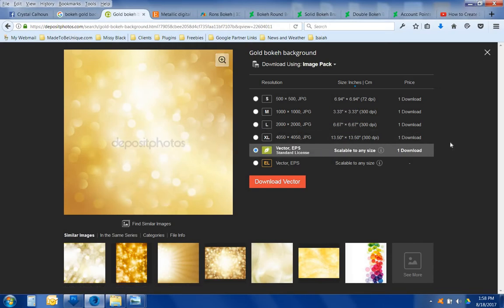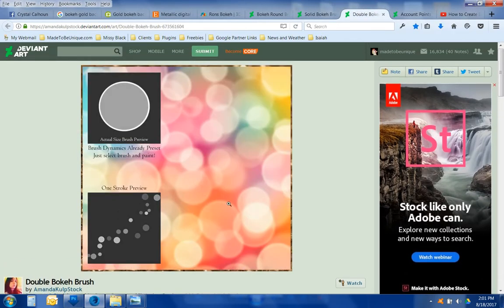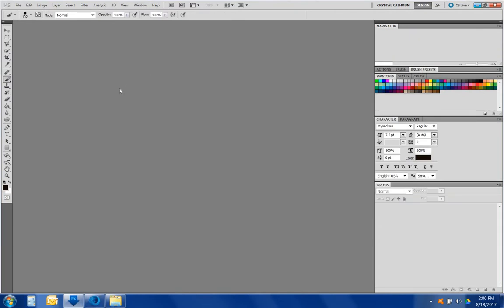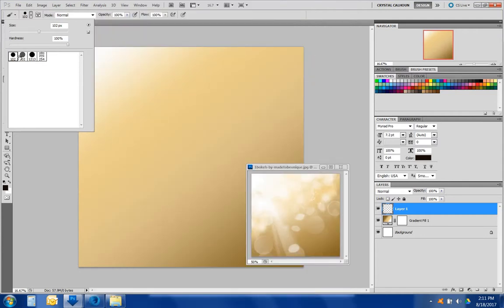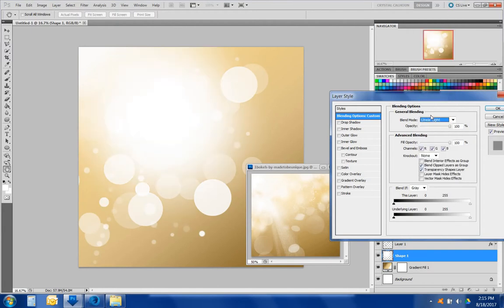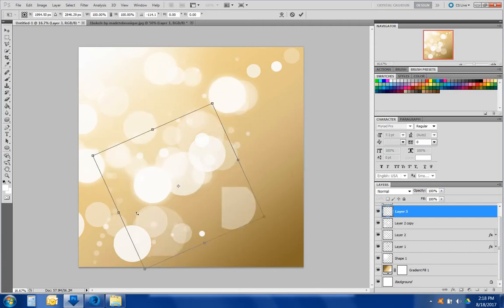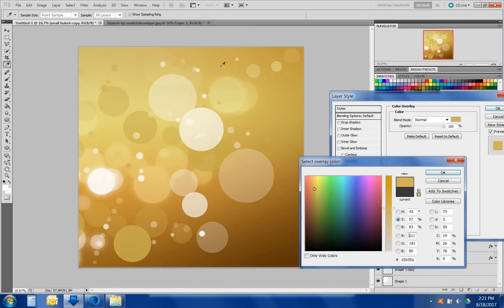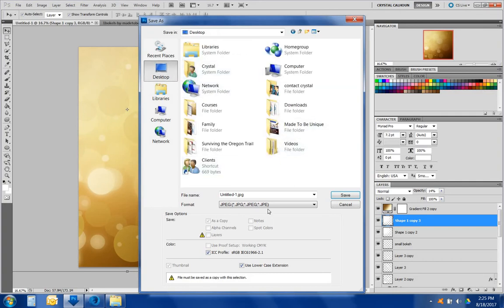Lesson 14 Bokeh Backgrounds to sell for Professional Stock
This lesson explains how to create your own bokeh stock background images, where to find the bokeh brushes or make your own and then how to create the images in Photoshop.  These images can later be used to sell in professional stock image sites so you can earn an income from home.